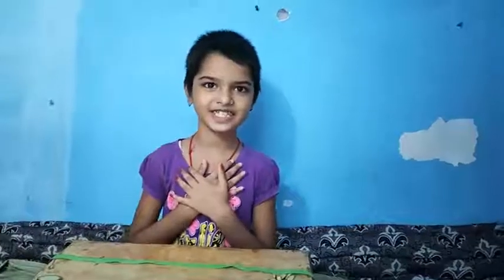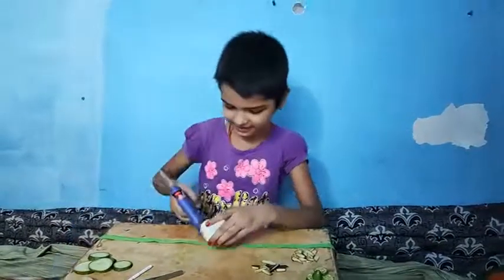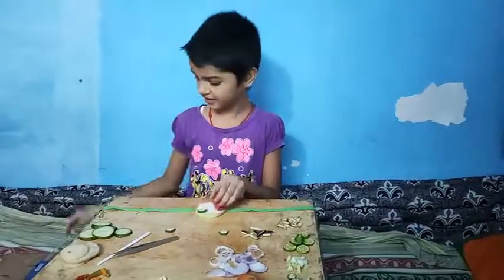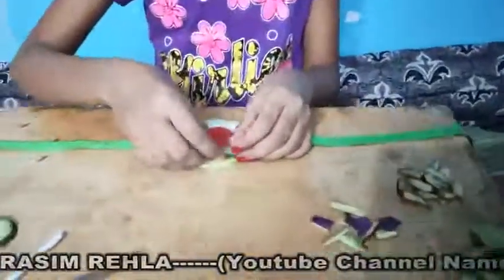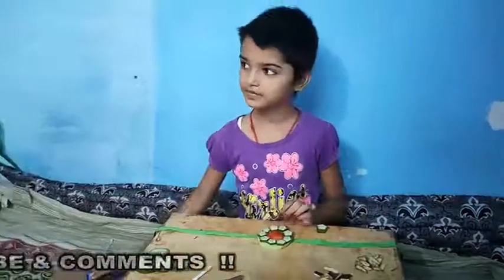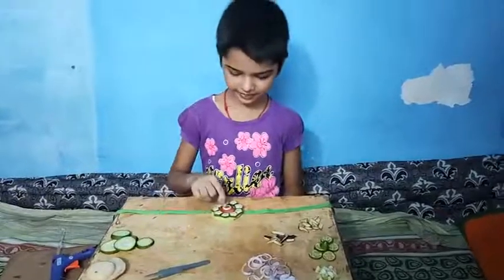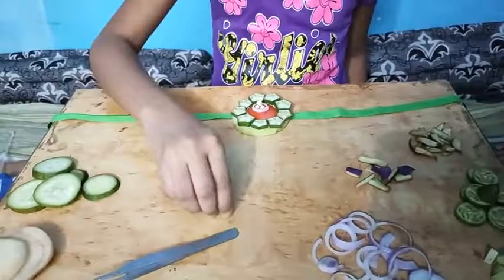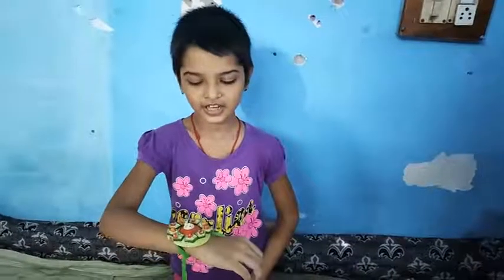Vegetables Rakhi Made by Rhythm Soni @ ABPS Rehla